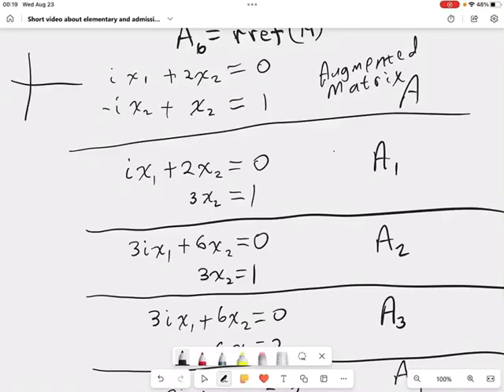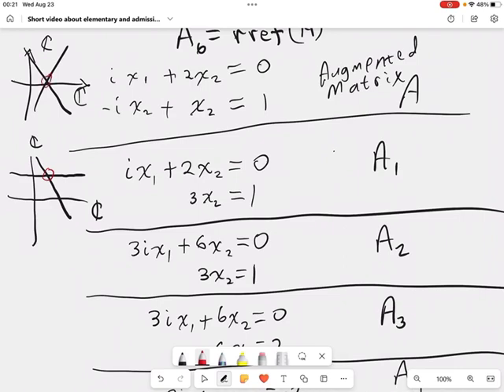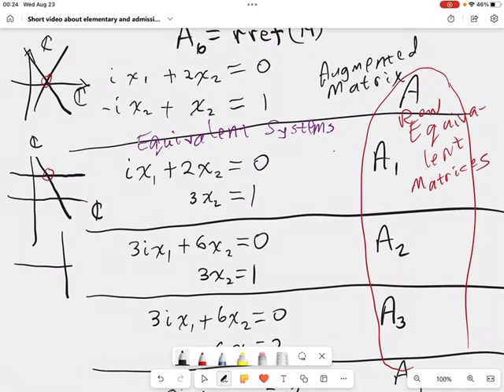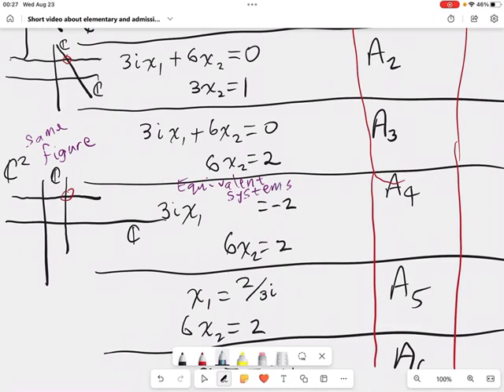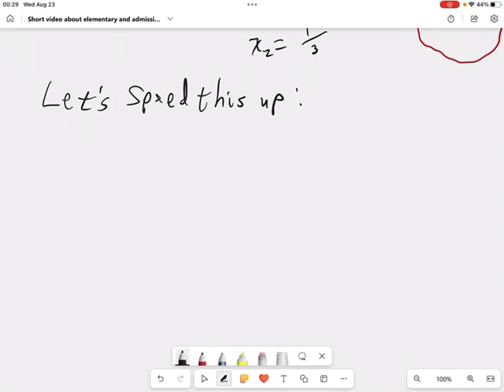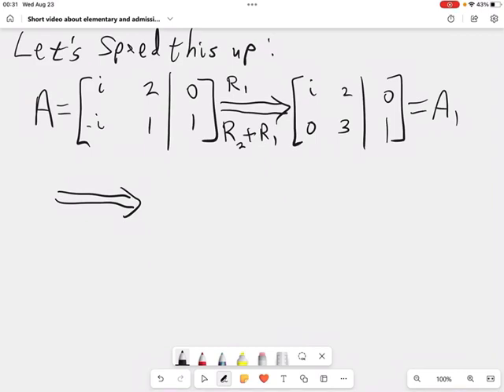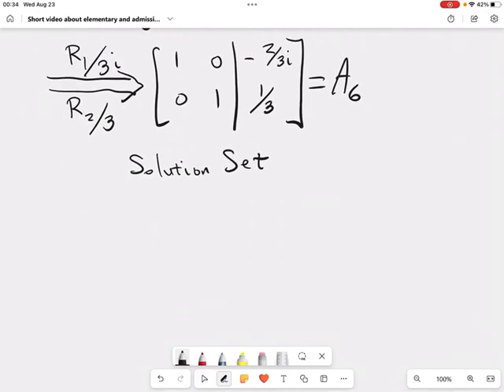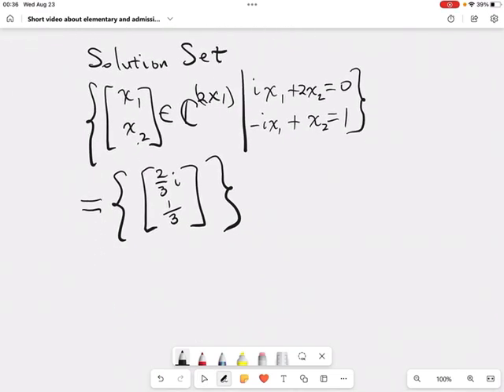‘Short’ video about elementary and admissible row operations, Part 2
In this (second part of a) `short' video, we demonstrate elementary row operations to solve a system of two equations in two unknowns over the complex number field.  Mentioned are fields, complex numbers, and systems of equations, as well as coefficient matrices and augmented matrices, and reduced row echelon form.  We also wrap up the video with a brief discussion of solution sets.  Then we show how to find the reduced row echelon form for the same system much faster by using admissible (but non-elementary) row operations.